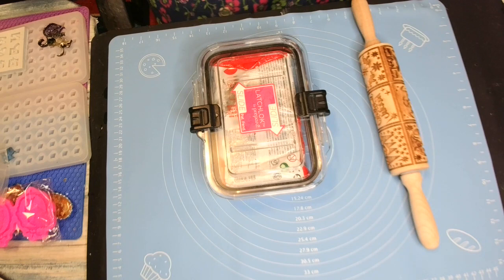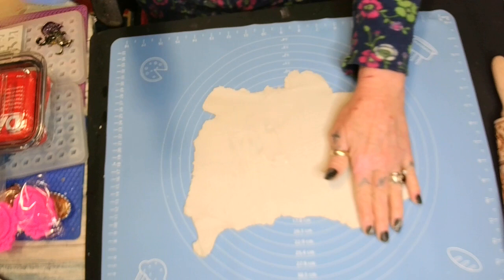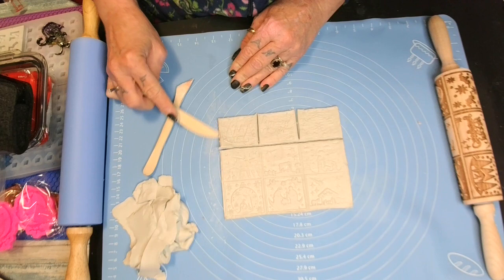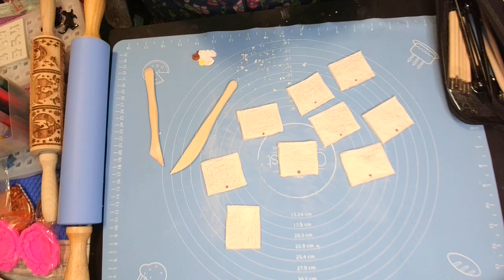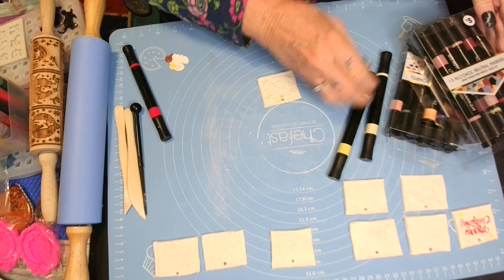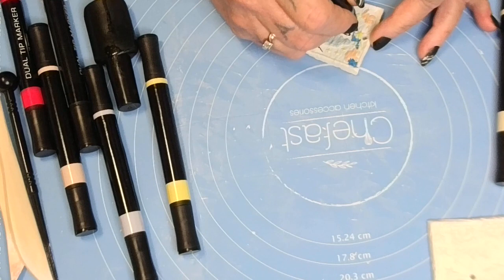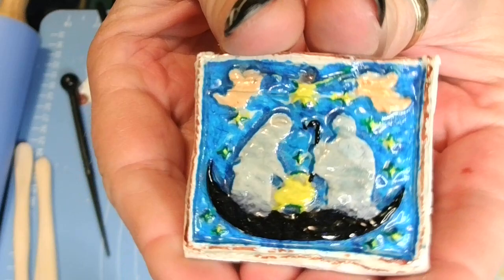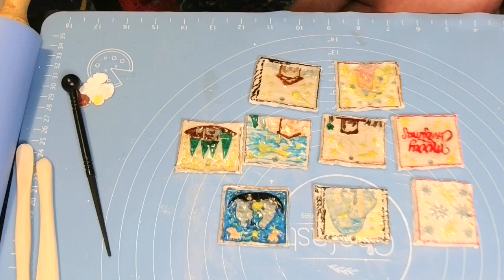#315 EMBOSSING AIR DRY CLAY!! CHRISTMAS ORNAMENTS!! INSPIRED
BLESSEDresin
BLESSEDmold

Recommend
letsresinresindye color

Recommend!!
Sophie and toffee molds!

Recommend
Let’resinepoxyresin

Recommend
letsresinsiliconemat (It’s big y’all )

Recommend!!

Recommend!!
Free Products Beebeecraft Youtube program:
Save $5 on orders over $40
Wanda5

🧞‍♀️Amazon wish list:
📬Address:
Winona, MS
38967

If you would like to buy me me a coffee,here is the link for that! Anything Is greatly appreciated!
I would greatly appreciate it if you would use my link to make your purchases from either store! All commissions earned help me purchase more art supplies! I love you all dearly and thank you so much for your support!!

🙏🏻Bible Verses
The lord will fulfill His purpose for me, your love, o Lord, endures forever
PSALM 138:8

My grace Is sufficient for you, for my power Is made perfect In weekness.
2 Corinthians 12:9

The Lord's mercies are new every morning: great is thy faithfulness.
Lamentations 3:22-23

You will protect me from trouble and surround me with songs of deliverance.
PSALM 32:7

Let us therefore come boldly unto the throne of grace, that we may obtain mercy, and find grace to help in time of need.
Hebrews 4:16

The Lord is close to the brokenhearted; he rescues those whose spirits are crushed.
Psalm 34:18